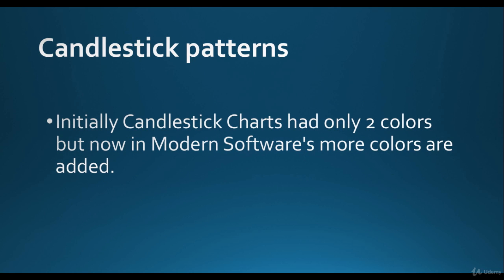04 Formation of Candlestick Charts